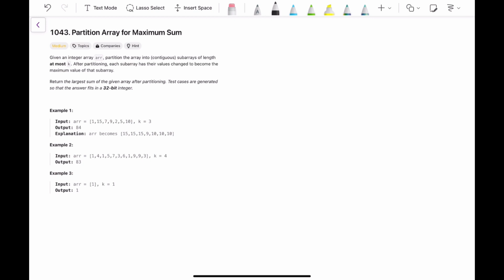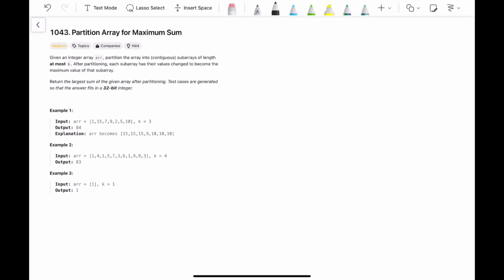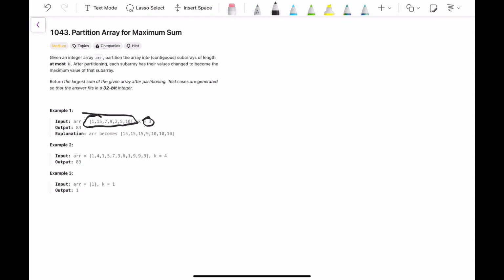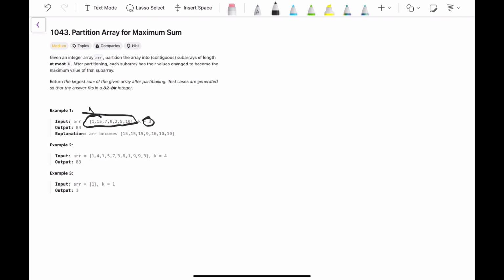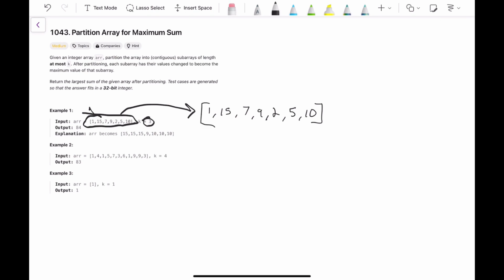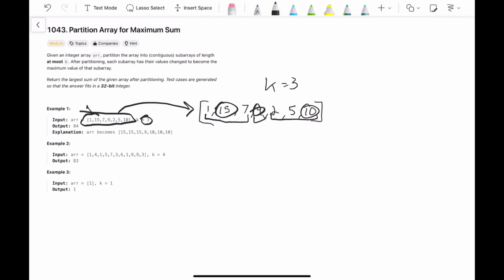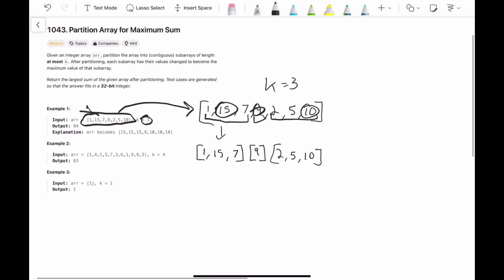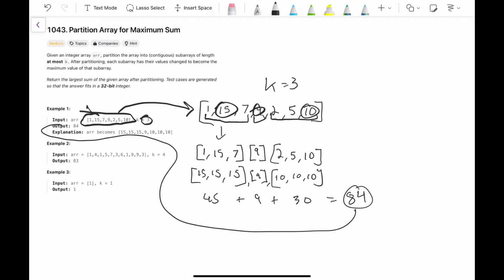Partition Array for Maximum Sum - Leetcode 1043 - Explanation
A short video explaining an approach to solving this problem.